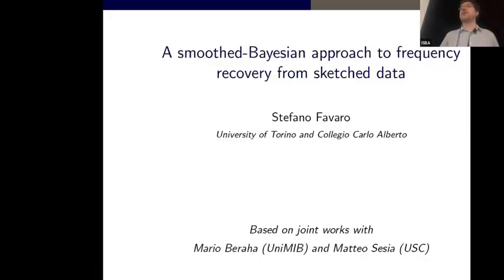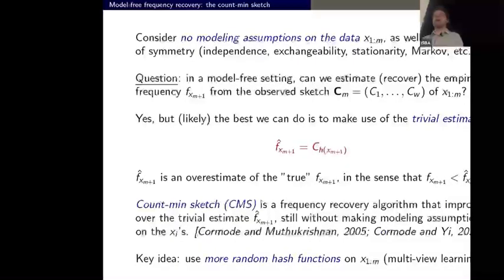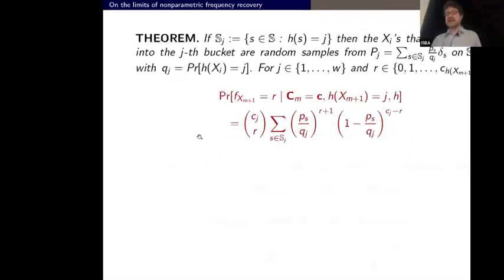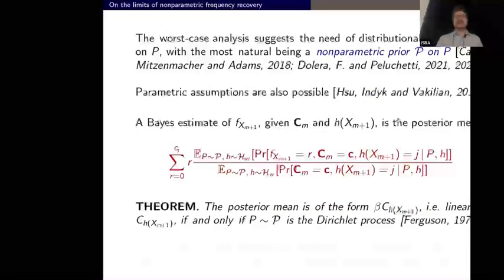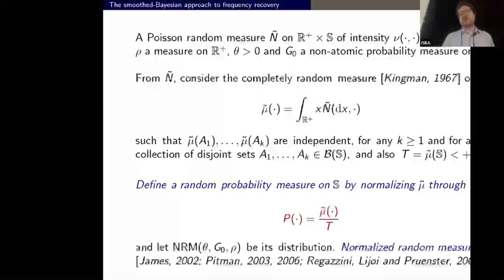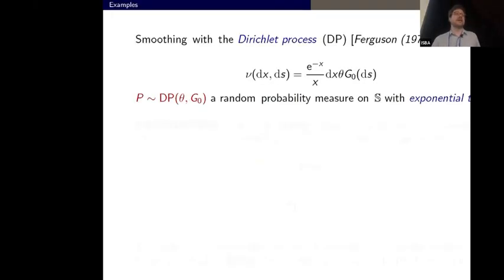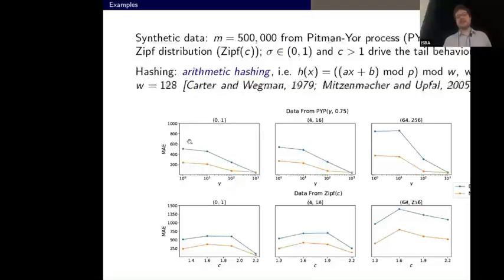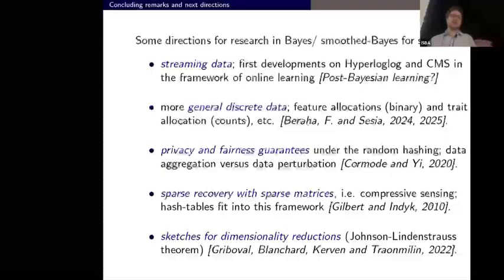BNP 14 - Keynote Speaker: Stefano Favaro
*Stefano Favaro*

_A smoothed-Bayesian approach to frequency recovery from sketched data_

We introduce a novel statistical perspective on a long-standing problem at the intersection
of computer science and information theory: recovering the empirical frequency of a
symbol in a large discrete dataset using only a compressed representation, or sketch,
obtained via random hashing. Departing from traditional algorithmic approaches, recent
works have proposed Bayesian nonparametric (BNP) methods that can provide more
informative frequency estimates by leveraging modeling assumptions on the distribution of
the sketched data. Here, we propose a smoothed-Bayesian method, inspired by existing BNP
approaches but designed in a frequentist framework to overcome the computational
limitations of the BNP approaches when dealing with large-scale data from realistic
distributions, including those with power-law tail behaviors. For sketches obtained with a
single hash function, our approach is supported by frequentist guarantees, including
unbiasedness and optimality under a squared error loss function within a class of linear
estimators. For sketches with multiple hash functions, we introduce an approach based on
multi-view learning to construct computationally efficient frequency estimators.
normalized random measure; random hashing;
Co-authors: Mario Beraha (University of Milano - Bicocca); Emanuele Dolera (University
of Pavia); Matteo Sesia (University of Southern California)